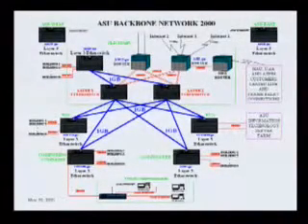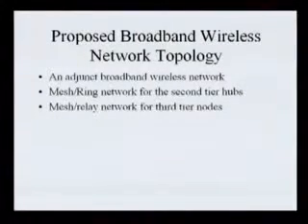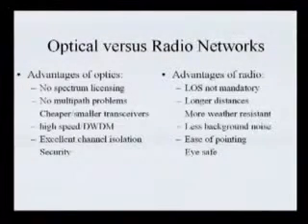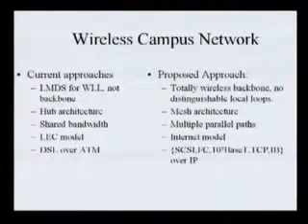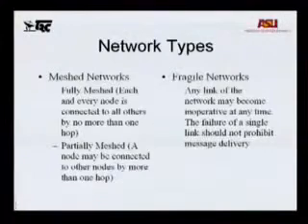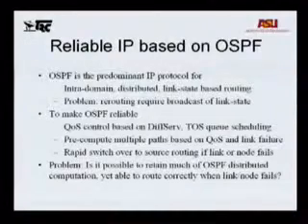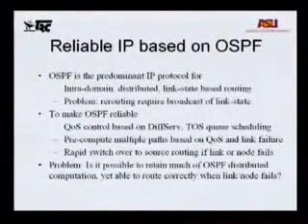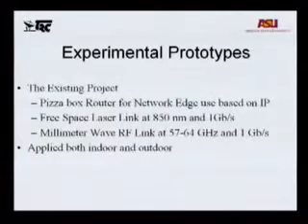OSPF for a Broadband Wireless Campus Backbone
Speakers: Joseph Hui, Arizona State University

In this talk, we explore the use of a wireless mesh network of up to 1 Gb/s directional Radio Frequency links. Such networks are rather agile and fragile. We outline techniques we plan to use to modify OSPF for this environment, such as rapid rerouting, QoS provisioning, radio link power, and impairment management. We are implementing multipath routing, IP encapsulation, and local fault management to handle local wireless link failures. A prototype effort is described, and some preliminary thoughts for a campus backbone at Arizona State University are proposed.